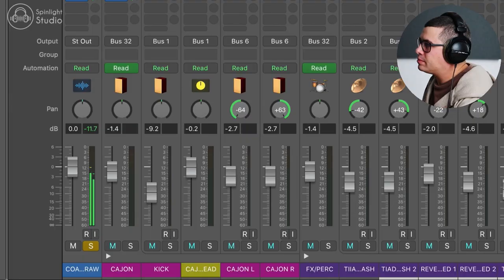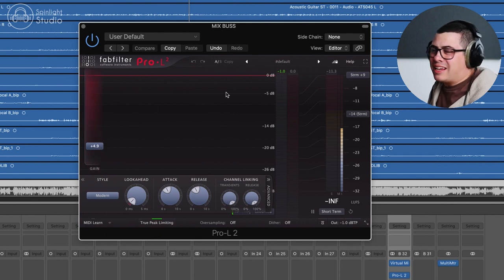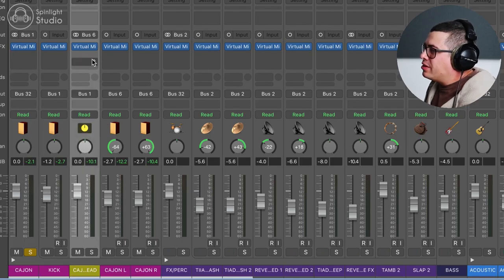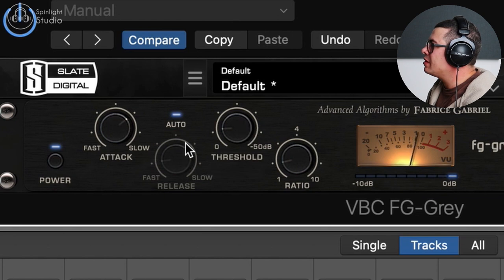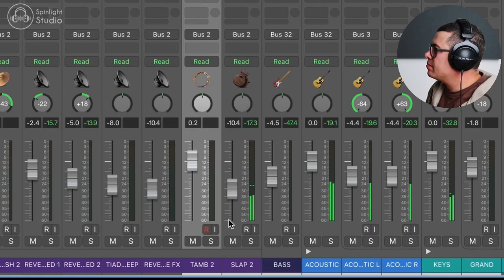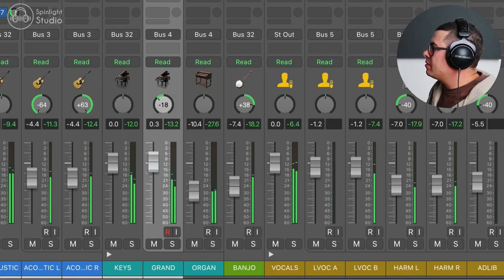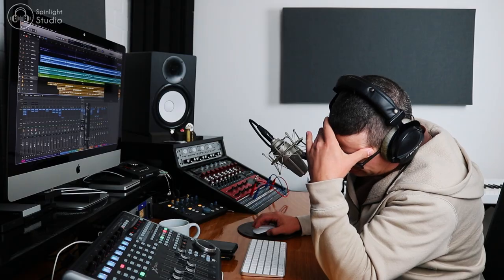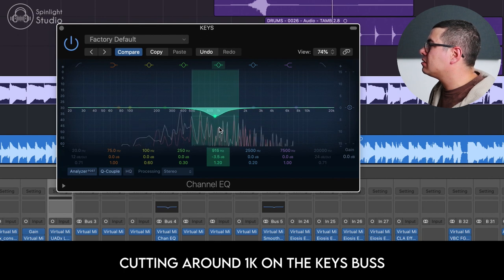Mixing A Song - Start To Finish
Take a look behind the curtain of mixing a song from start to finish as I take some raw tracks and show you how to polish them up into a balanced and exciting mix!

Watch as I go through everything from the session set up, routing, levels, panning, processing, FX sends and automation.

If you're feeling extra generous, consider supporting my channel by using the "thanks" link above.